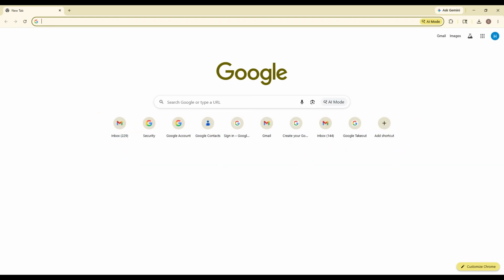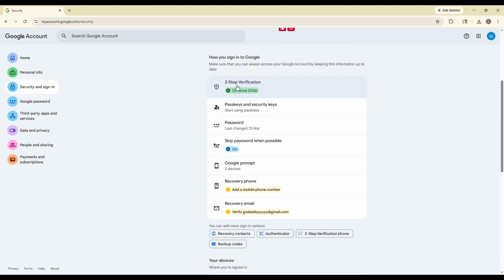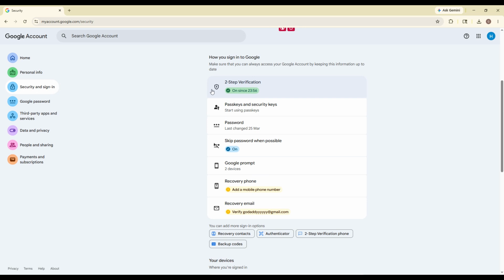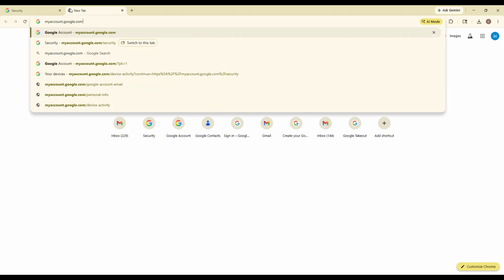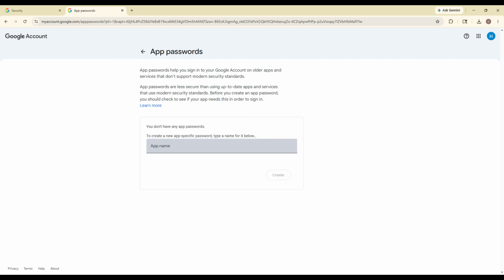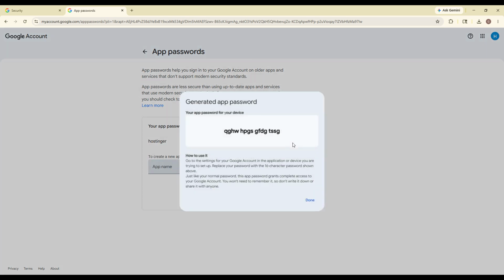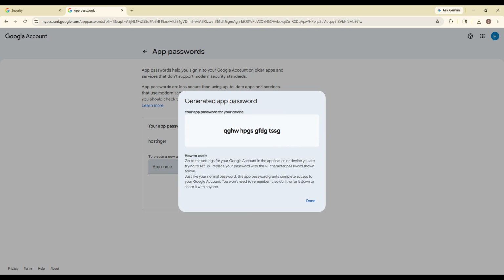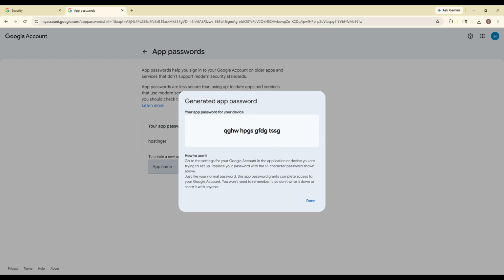How To Create A Gmail App Password (Easy Guide)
Learn how to create a Gmail app password step by step and use it safely with apps and devices that do not support normal Google sign-in.
This quick Google Account security tutorial shows how to enable 2-Step Verification, generate a 16-character app password, and apply it correctly.

🕚Timestamps:
0:00 Intro
0:20 Open Google Account Security
0:40 Sign In To Your Gmail Account
0:56 Turn On 2-Step Verification
1:25 Open App Passwords
1:43 Enter An App Name And Create Password
2:02 How To Use The App Password
2:27 Important Security Tips
2:50 Outro

✍️What You'll Learn In This Video:
• How To Create A Gmail App Password
• How To Enable 2-Step Verification For Google Account Security
• How To Generate A 16-Character App Password
• How To Use A Gmail App Password In Apps And Devices
• How To Keep Your Google Account Secure After Setup

💡Pro Tips:
• Use a clear app name so you can remember what the password is for.
• Copy the app password carefully because it is only shown once.
• Never share your app password with anyone.
• Remove app passwords later if you stop using the app or device.
• Make sure 2-Step Verification is fully enabled before trying to create one.